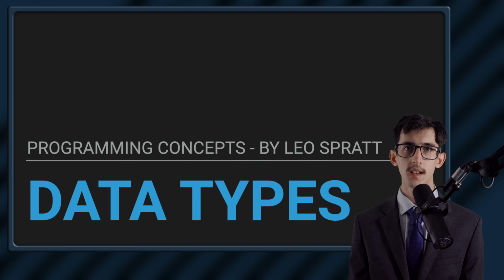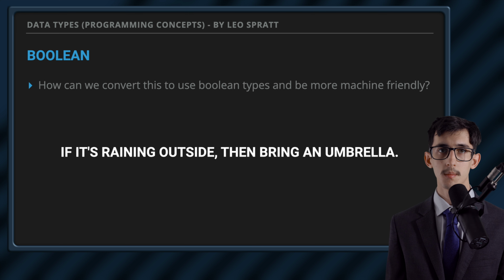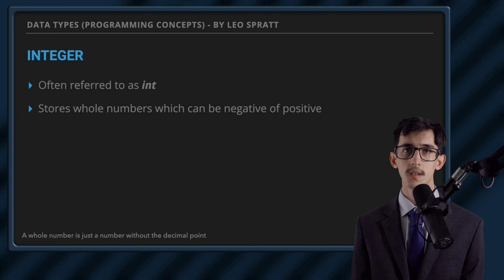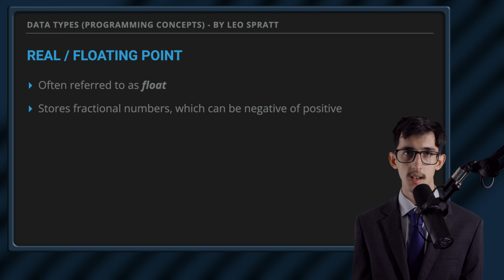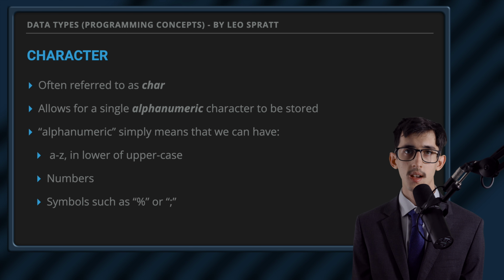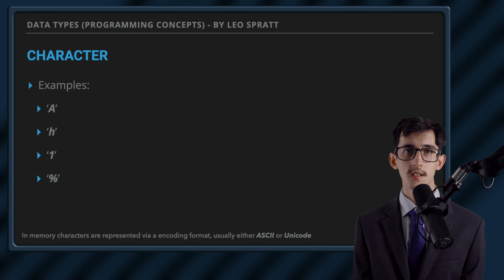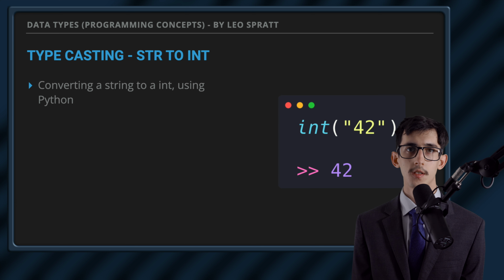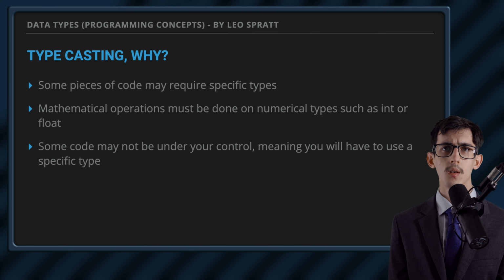Fundamental Data Types - Programming Concepts (1.0)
In this video we discuss what the fundamental data types are in programming.

=== Attributions ===
- Music & Video By Leo Spratt

=== Chapters ===
0:00 - Intro
0:10 - What is a data type?
0:31 - Boolean
1:48 - Integer
2:39 - Real/Floating Point
3:44 - Characters
4:10 - Strings
5:16 - Type Casting
6:48 - Conclusion